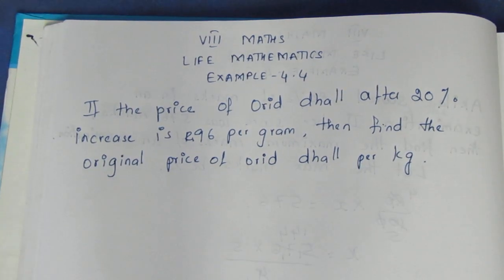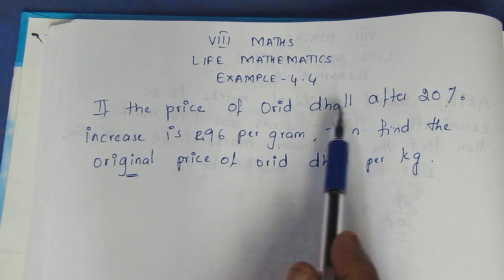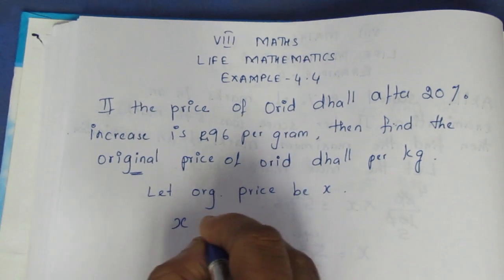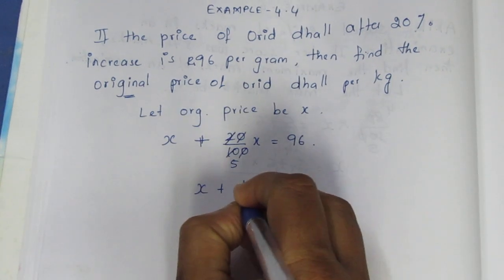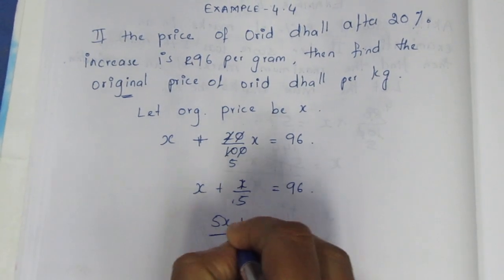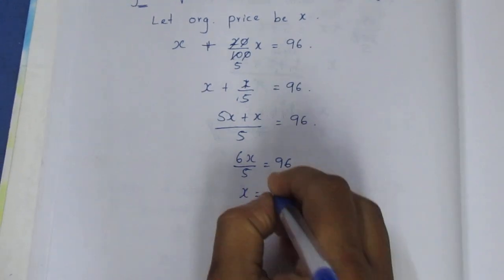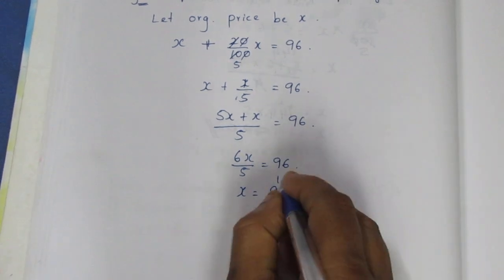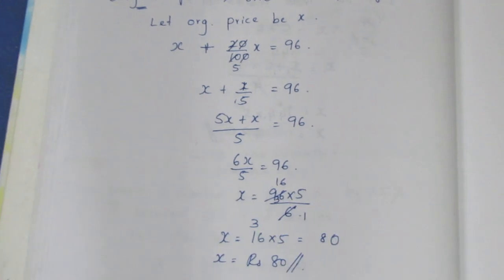TN CLASS 8 MATHS LIFE MATHEMATICS EXAMPLE 4.4